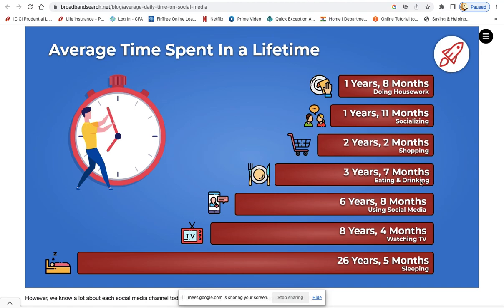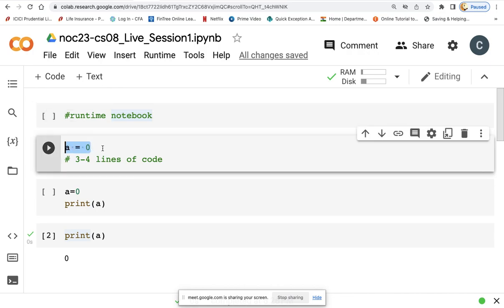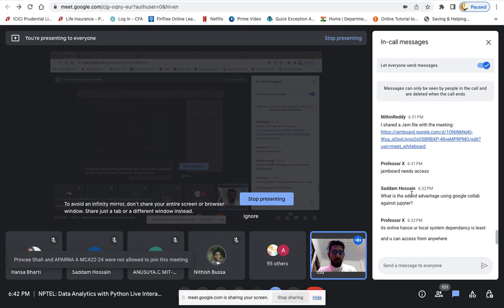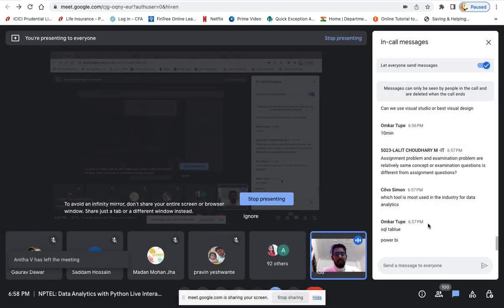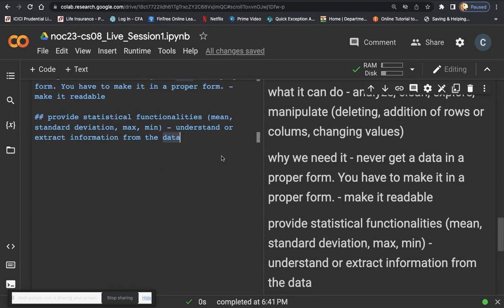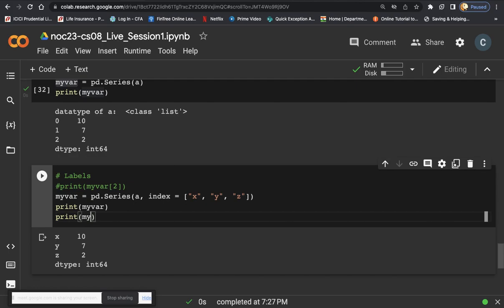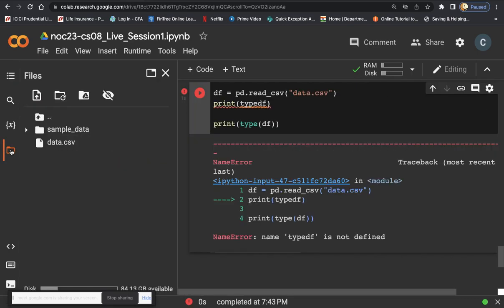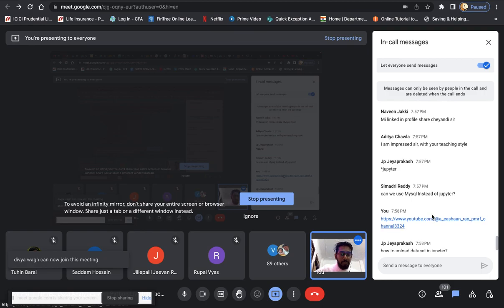Data Analytics with Python: Live Interaction Session 1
In this session, we discussed about the enormous data in our daily life, following with the introduction to Google Colab and basics of Pandas operations.